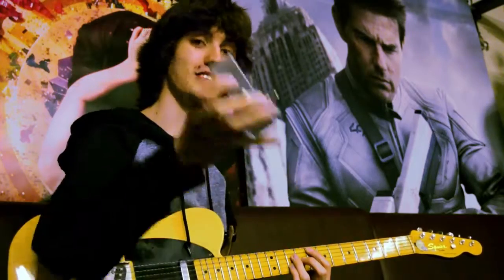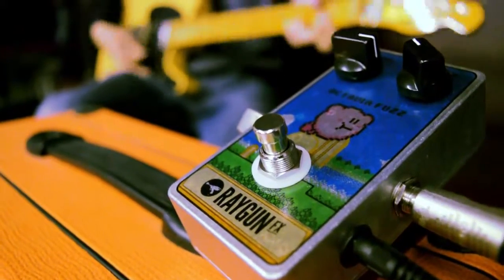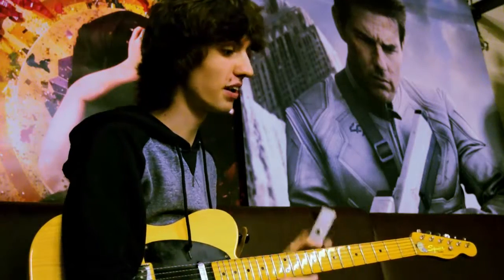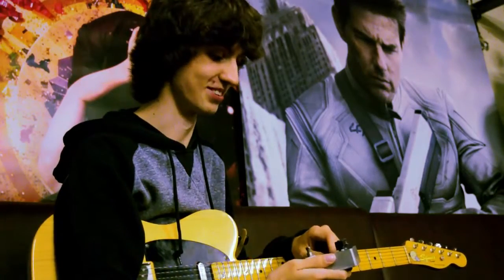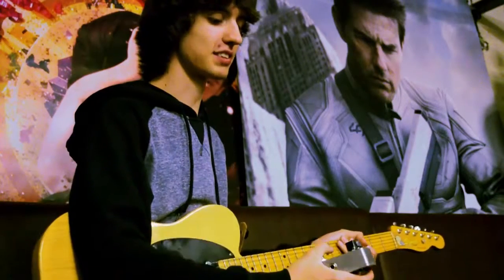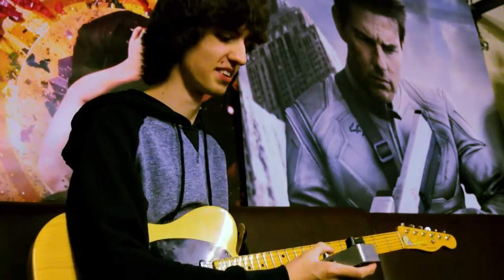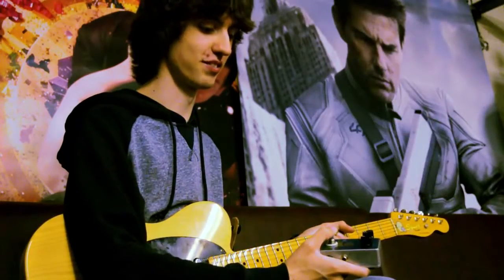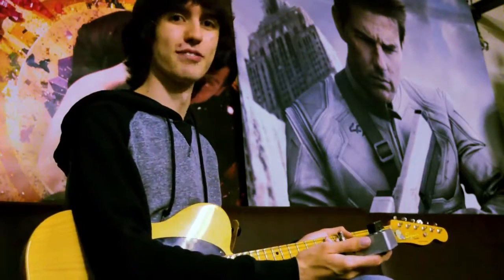RAYGUN FX Octavia Phuzz Demo